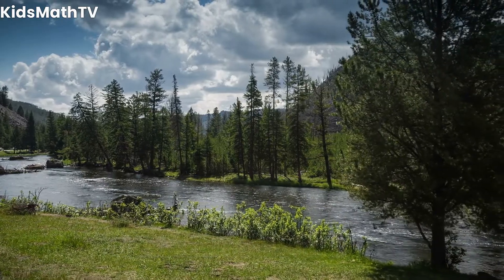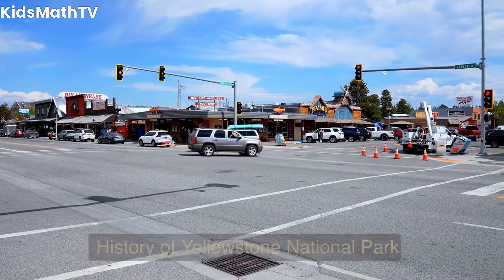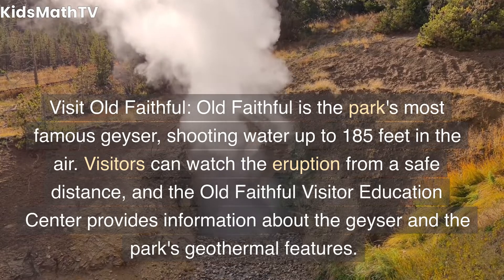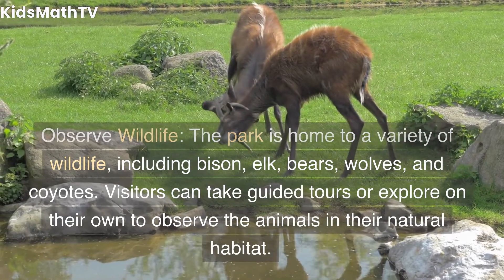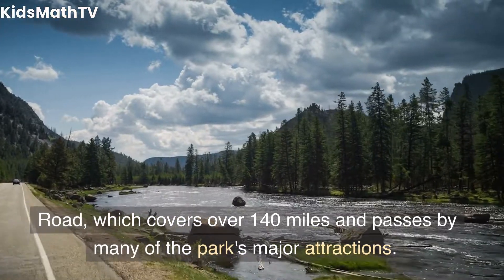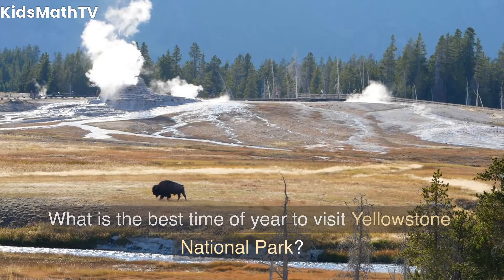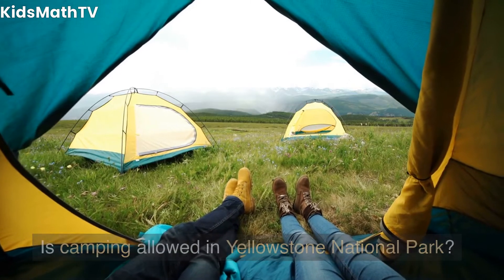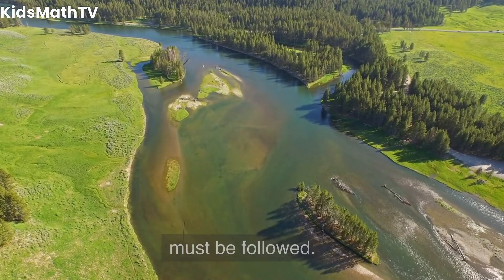Yellowstone National Park Now | Exploring the Wonders of Yellowstone National Park for Kids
Join us on a thrilling adventure as we explore the incredible wonders of Yellowstone National Park. From bubbling hot springs to majestic waterfalls, and from roaming bison to playful otters, there's so much to discover in this incredible wilderness. This video is perfect for kids and families who love nature, wildlife, and adventure!